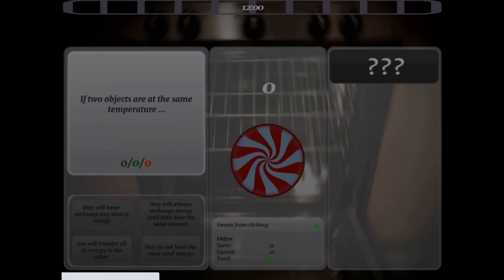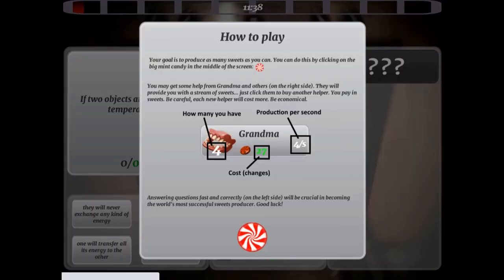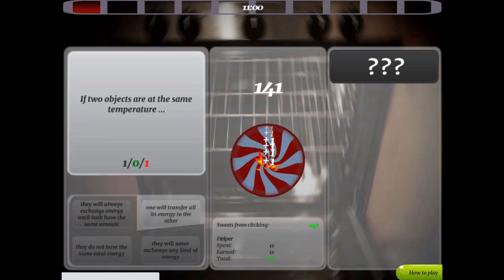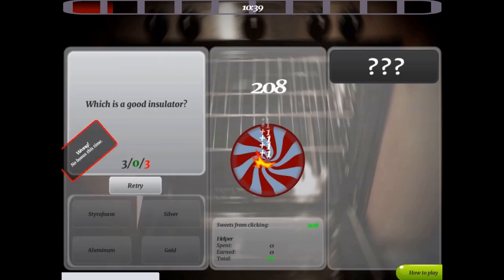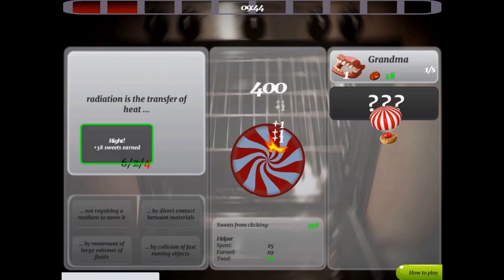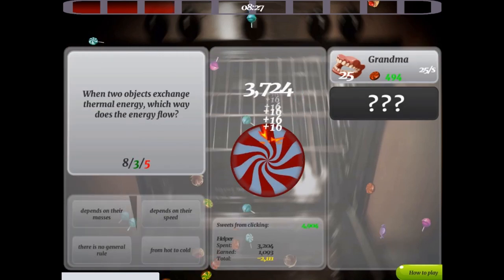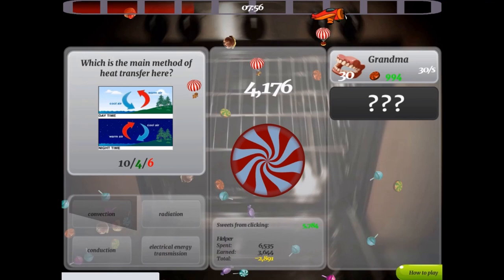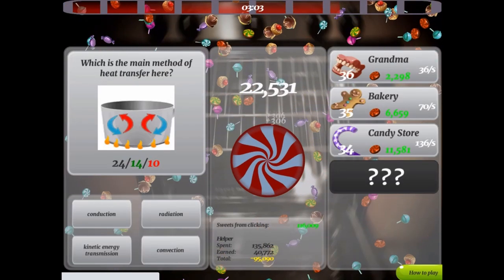The Candy Store- heat as energy transfer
All the candy in the world is at your fingertips in this game! You will operate a candy factory, and you need to make as many sweets as possible. You will produce as many candies as you can by spinning a circular candy cane. The more times you click, the more sweets you earn, as you answer questions about heat and thermal energy correctly.

Use this game with your class or find other games within the same standard, (MS-PS3.A-1 -- Heat as Energy Transfer), at Legends of Learning.